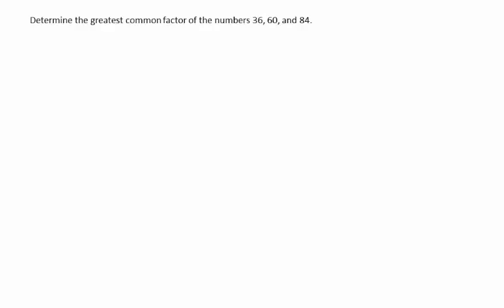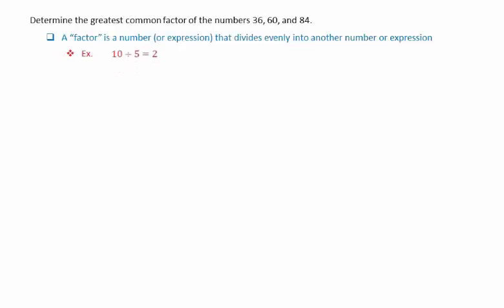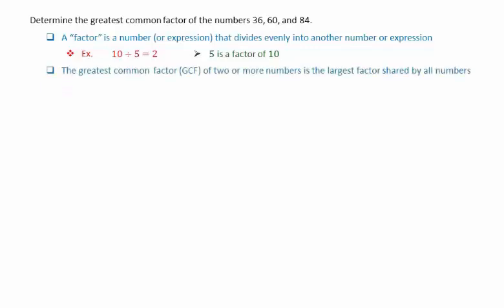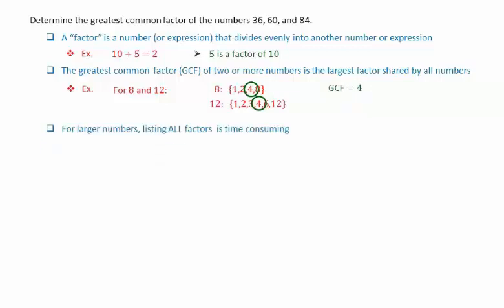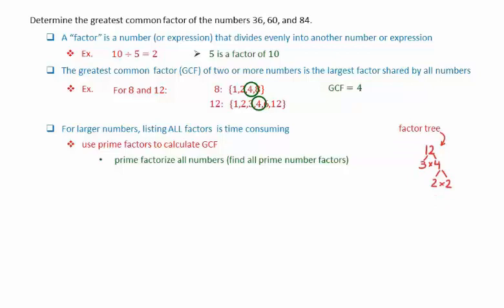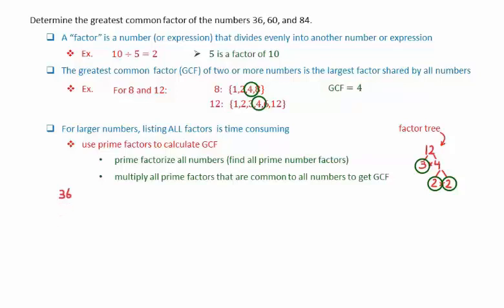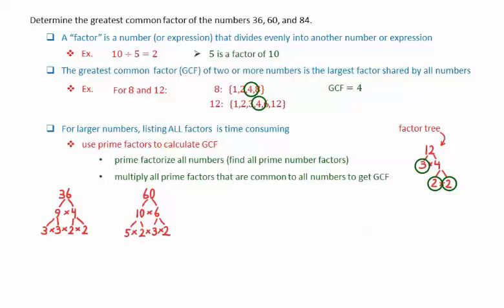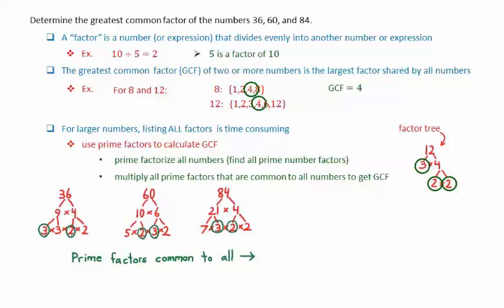2 1 Greatest Common Factor